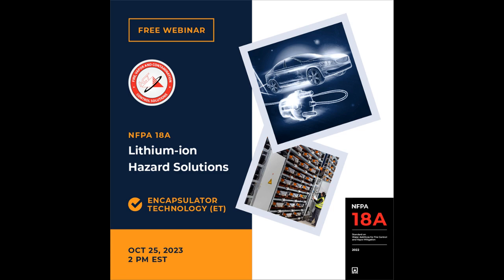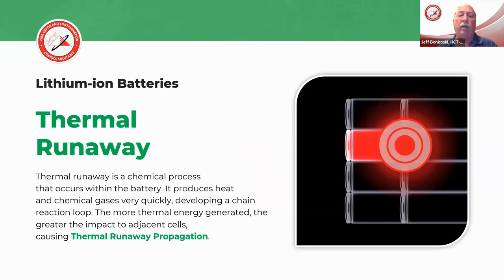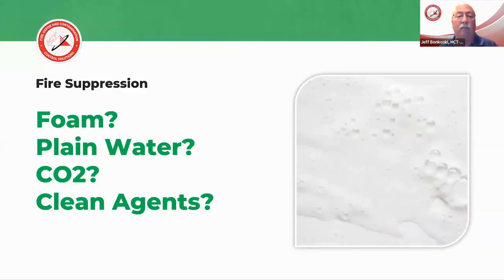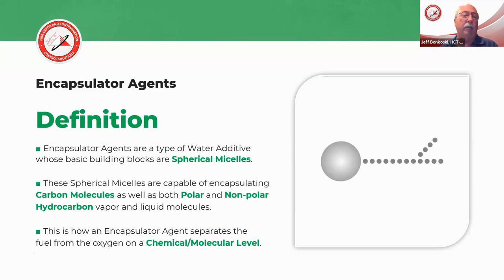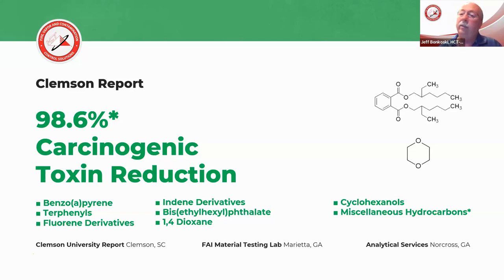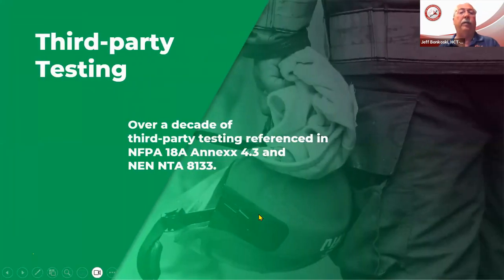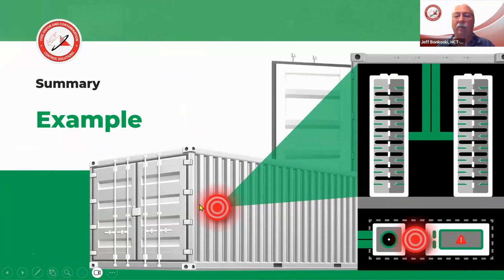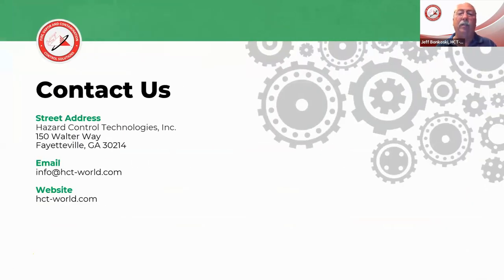Lithium ion Hazard Solutions (10.25.2023)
How you can used the Encapsulator Technology to extinguish lithium ion batteries fires